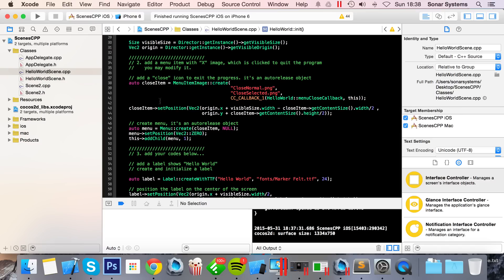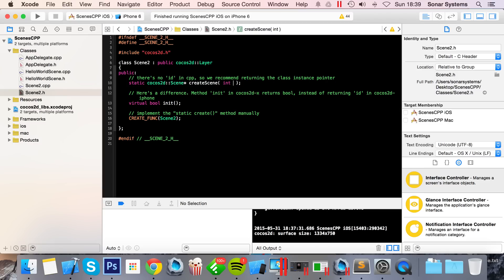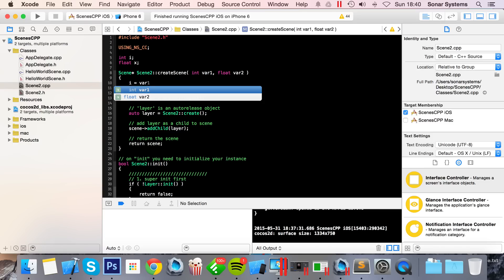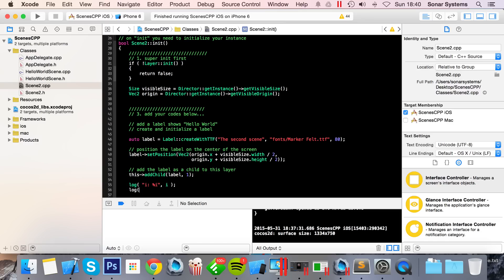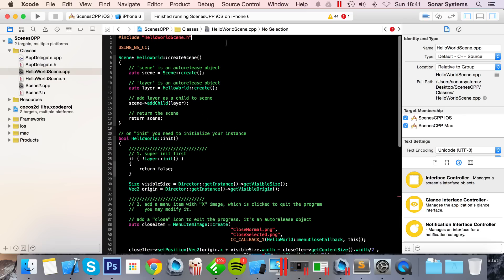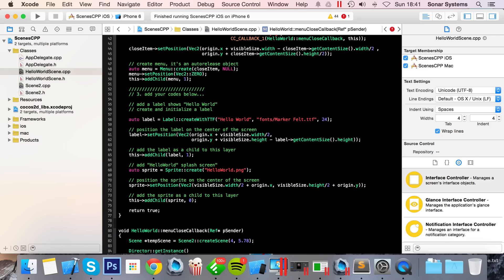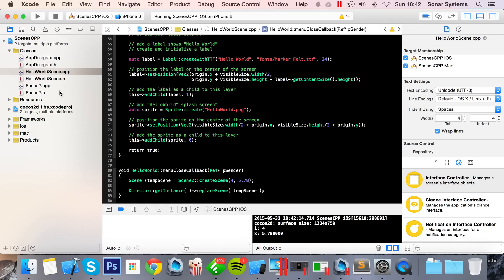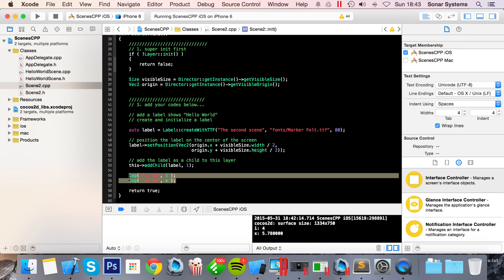Cocos2d-x: Pass Parameters Between Scenes (C++)